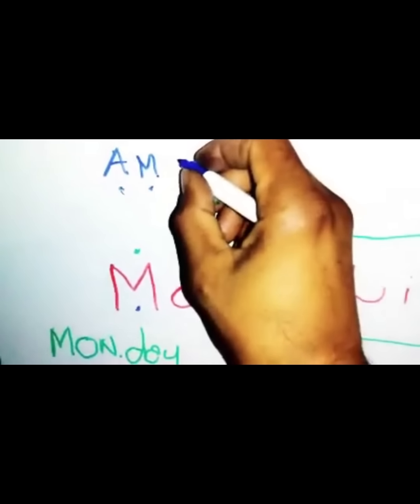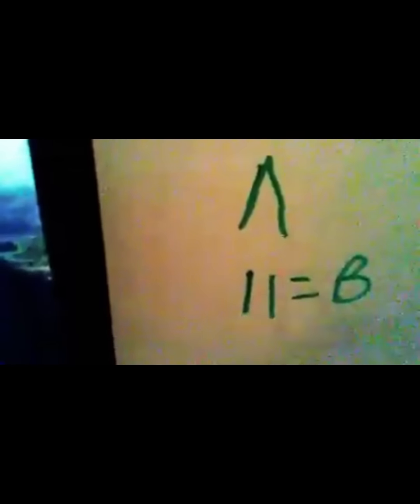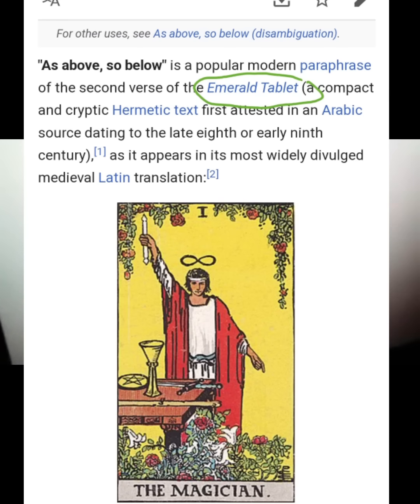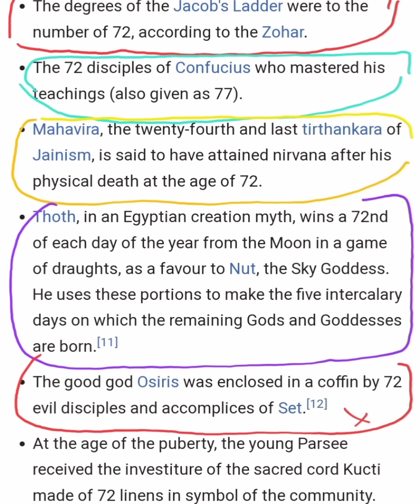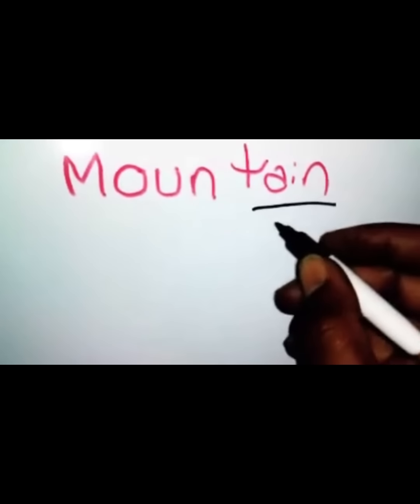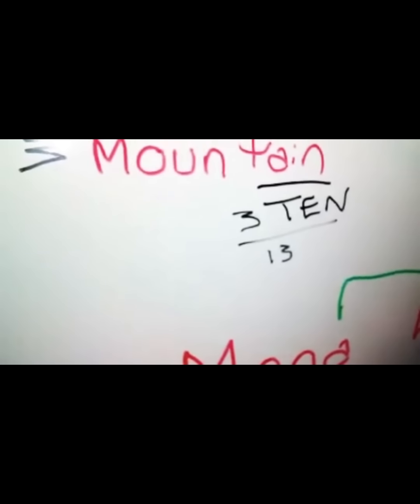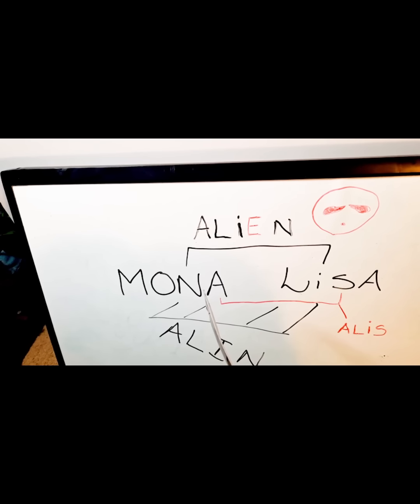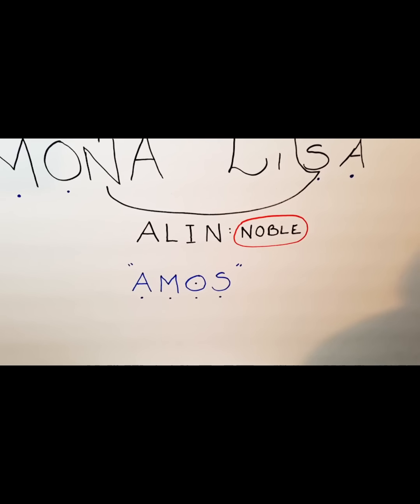Prt. 2👁⚡️MONA LISA⚡️ Mysteries 🔥By.DaRon.Ashley ☂️🤫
The Ancient One's Revealed These Things To Me To Enlighten The World To Hidden Knowledge.

tiktokers lfl followme reposting duet comedy funnyvideos tiktokchallenge2021 usa entertainment entertainmentnewsnettv..